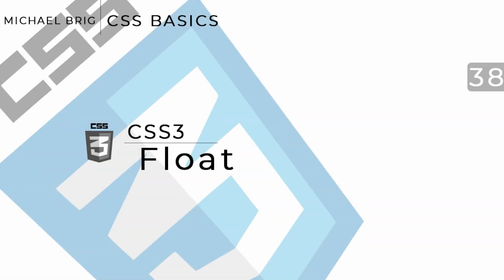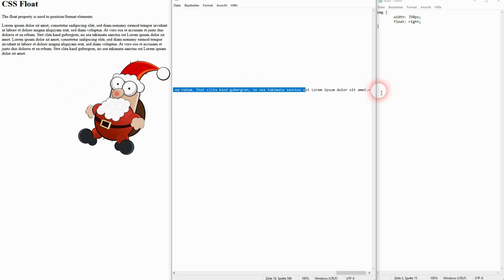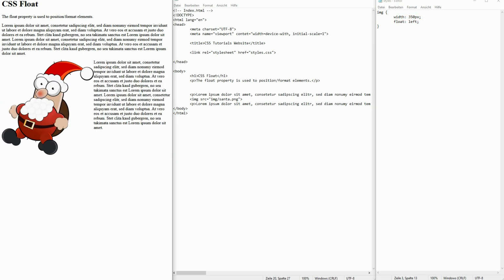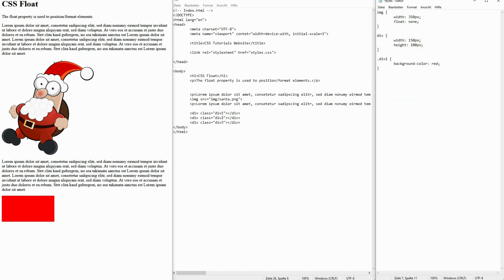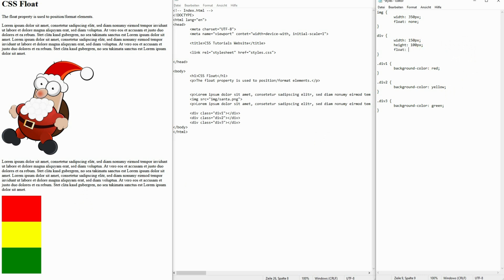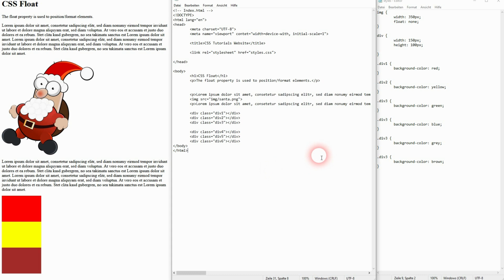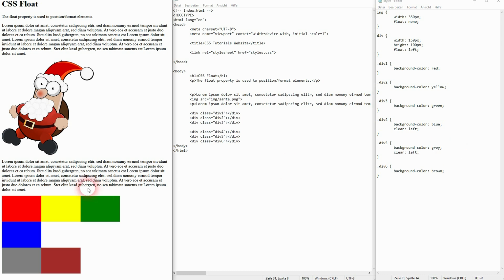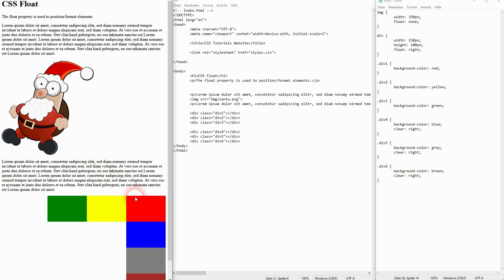CSS Basics - Float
In this tutorial I'll show you the float property in CSS.